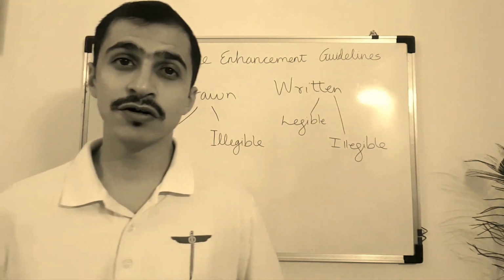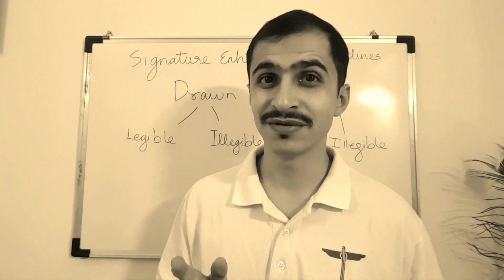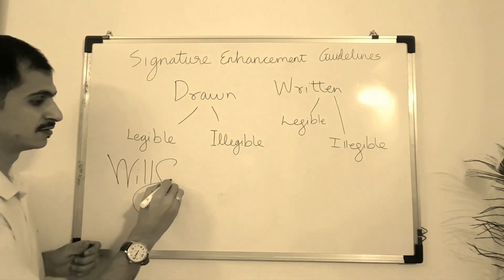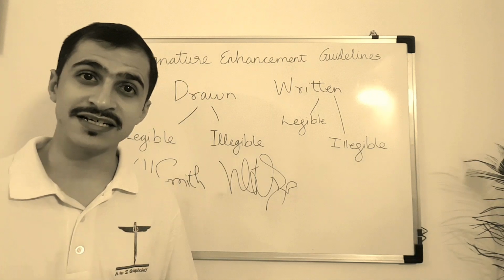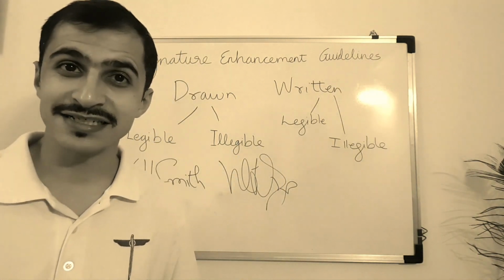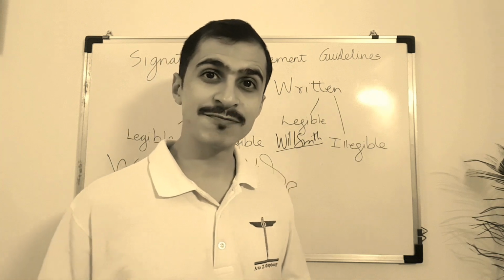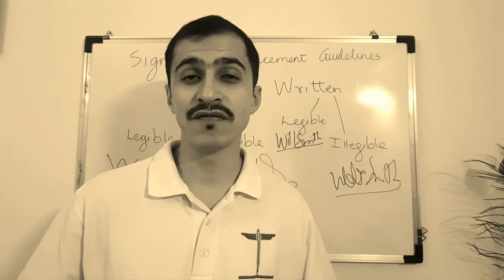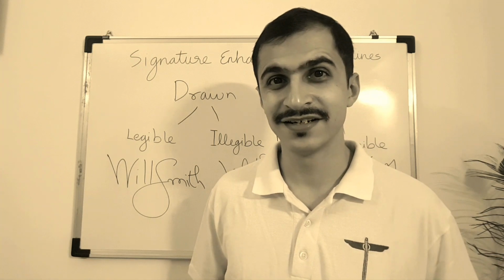(2) Signature Enhancement Guidelines: Legible or illegible?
A signature is a public representative of our personality on a piece of paper. It authorizes and carries forward your decision wherever it is inscribed. It’s ironic that one of the most important aspects of our life has not been given proper attention and study so as to understand its potential and get maximum benefit from it. Through Graphology I wish to share certain findings and observations that may increase the chances of your signature representing you in a better manner.

The videos published here are just a glimpse of the full potential that actually exists when we learn signature analysis or design. I do personally teach and guide individuals for the same.